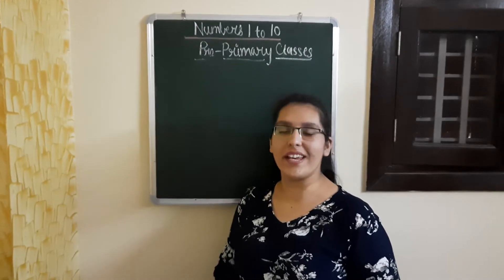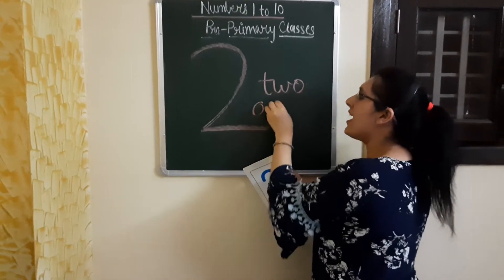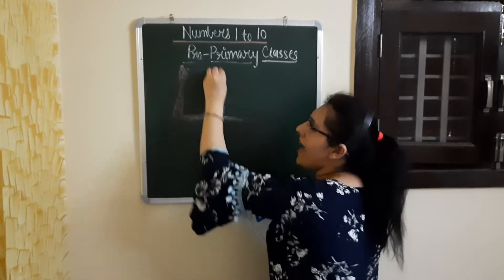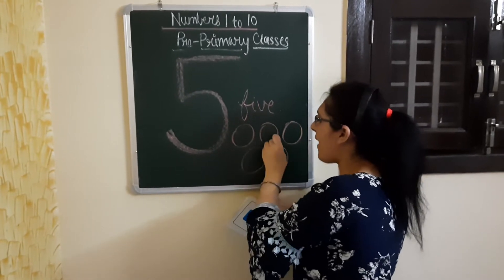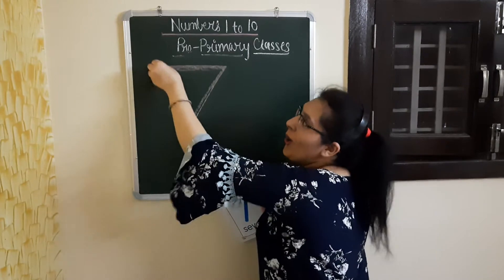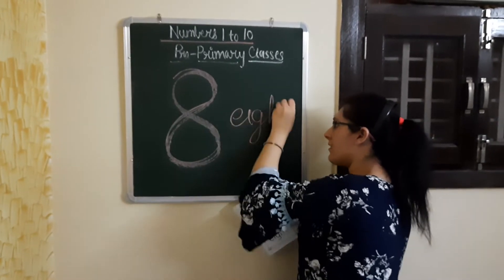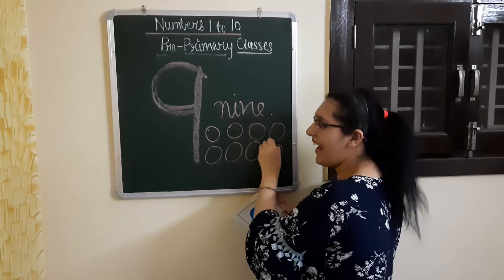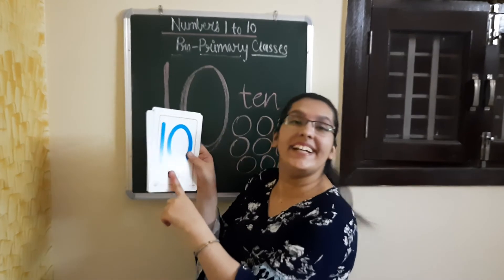NUMBERS 1-10 | LEARN TO WRITE | COUNT ..COUNT| PRE-PRIMARY LEVEL| SUCCESS STRIVERS BY DEEPTI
✔Here is a super cool poetic methodology to teach the children to write and recognise numbers from one to ten .

✔Let' s learn to write numbers :

1- one stroke down and one stroke down

2-  one half round and down we go

3-  halfward out and halfward out

4- down and out and cut the line

5- down and round  and over the top

6- down and round

7- over the top and down we go

8- round and round

9- halfward round and down we go

10- one stroke down and make a round

🌈Watch the video to get the details of the concept .

Regards
SUCCESS STRIVERS BY DEEPTI